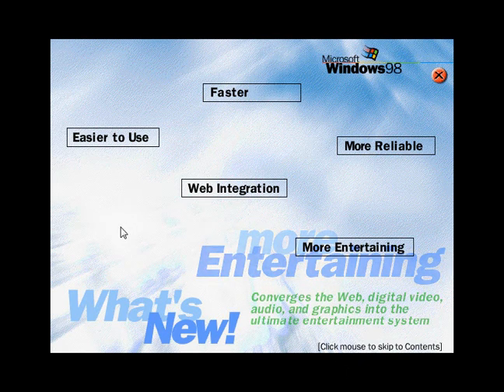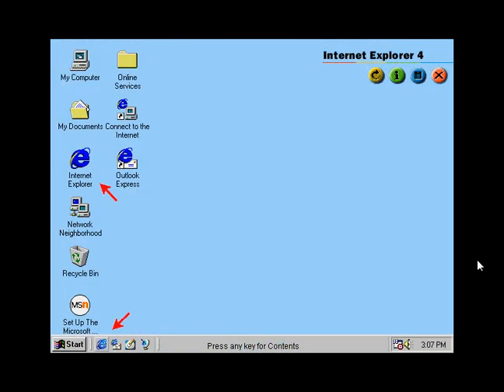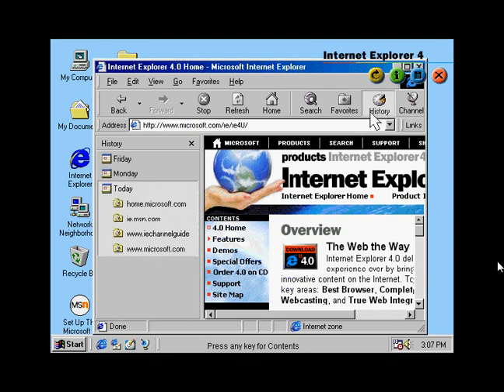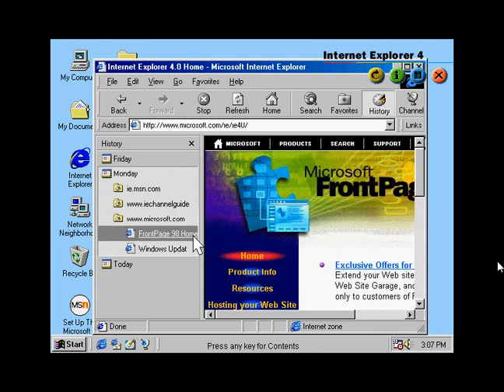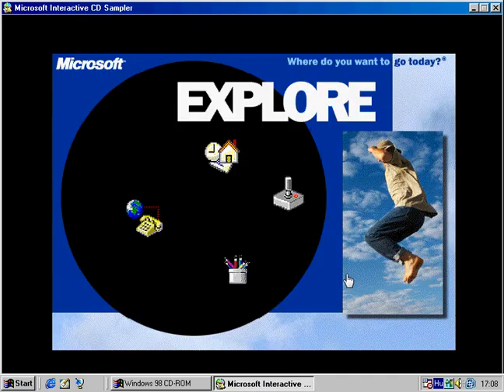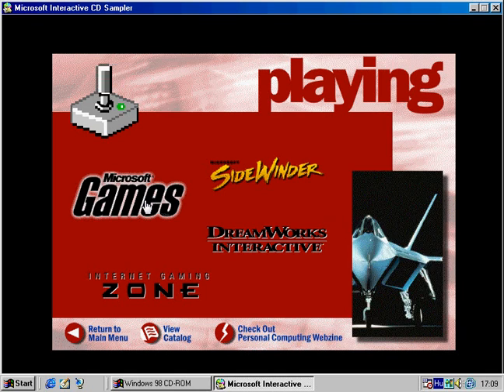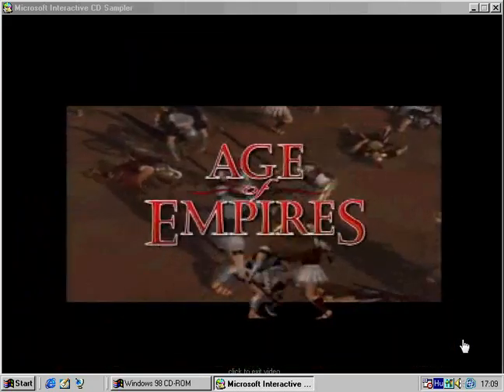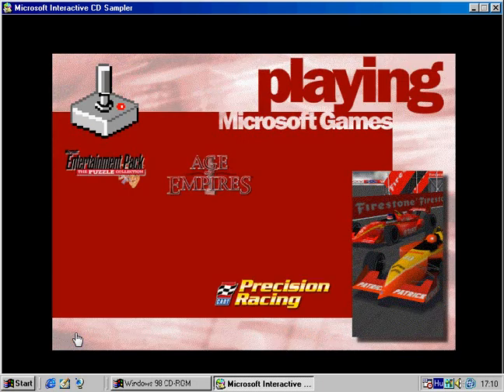Windows 98 [4.10.1998] Interactive CD Sampler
Windows 98 (NOT SE) Interactive CD Sampler